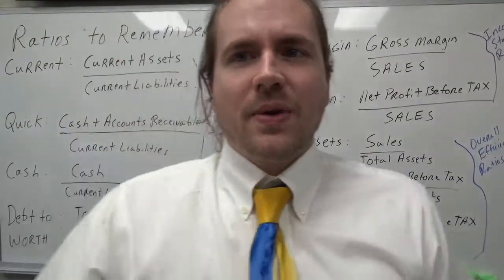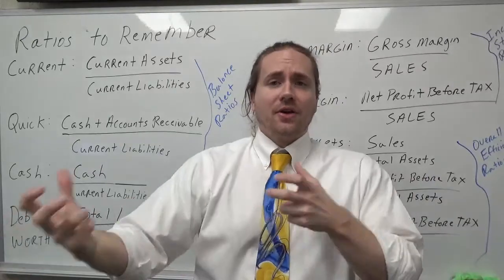Ratios to Remember for Your Balance Sheet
In this video I describe the different ratios you need to know for your balance sheet.  These include the current ratio, the quick ratio, cash ratio, and debt to worth ratios.